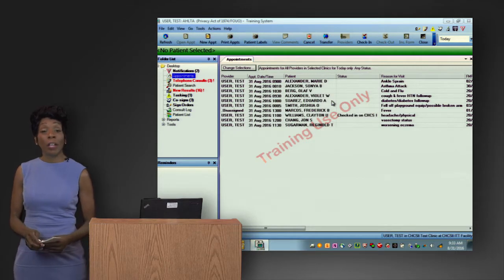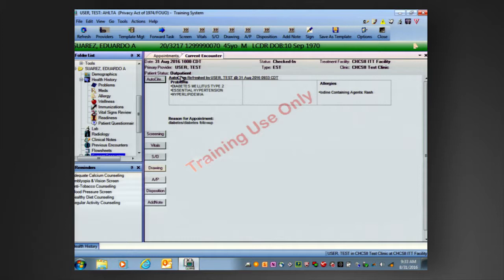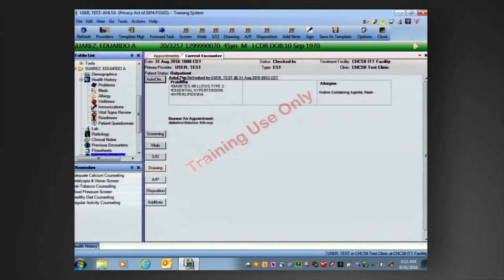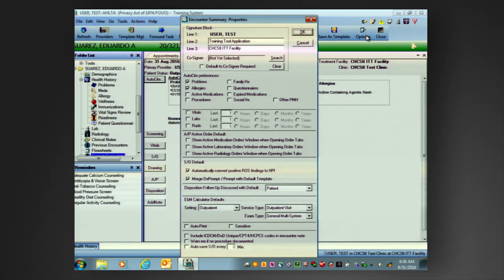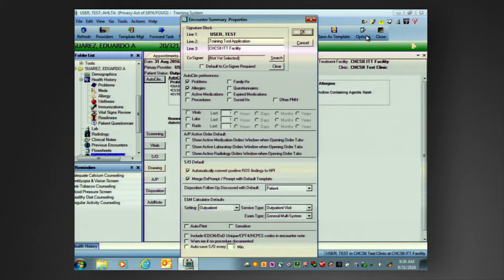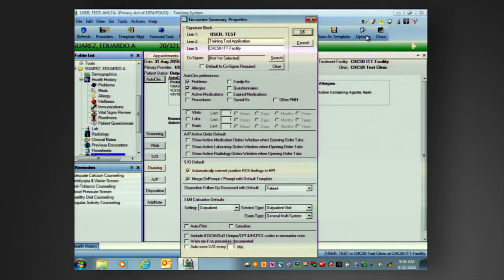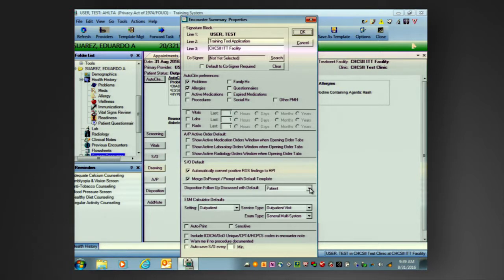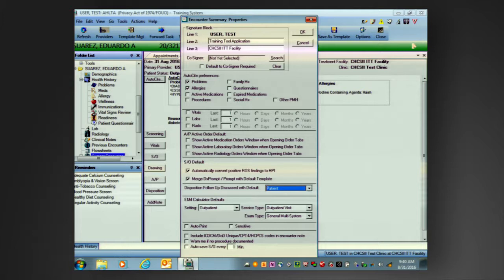CIS Presentation Demo - CIS Instructor Course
Example of a clinical information system lesson on the AHLTA Basic Provider Course.   This video provides an example to the Clinical Systems Trainers on the techniques used to deliver a CIS course lesson.